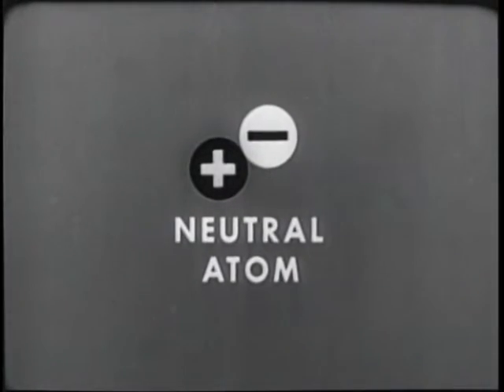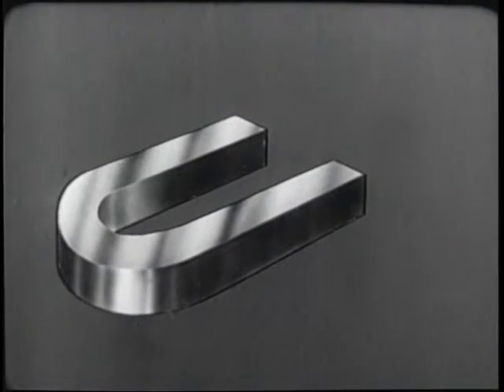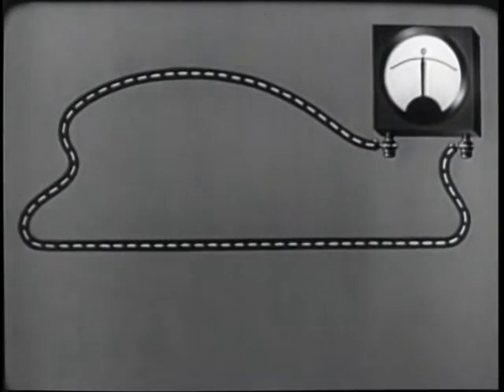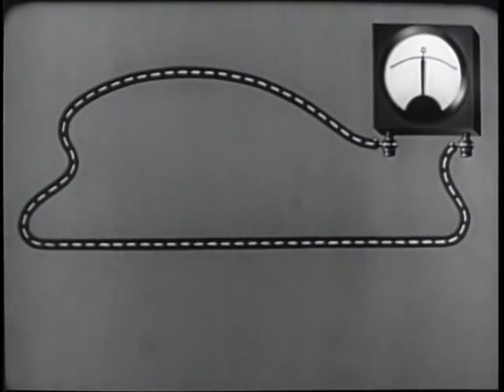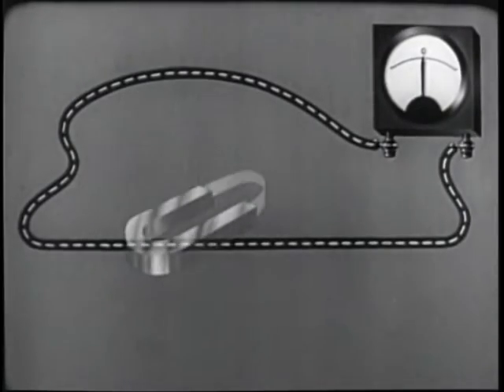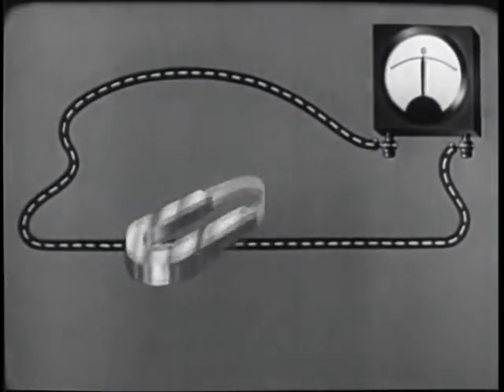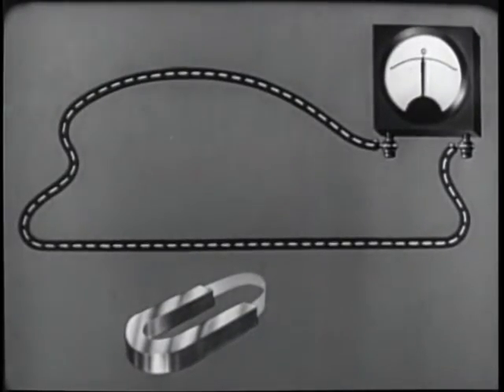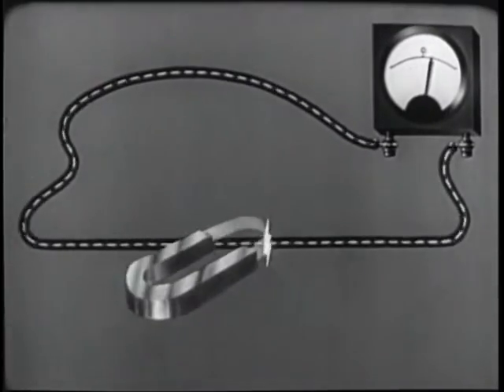MAGNETS PRODUCE ELECTRICITY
HOW TO PRODUCE ELECTRICITY

HOW A MAGNETIC FIELD EFFECTS A SINGLE ATOM